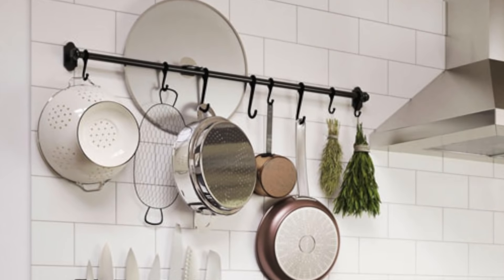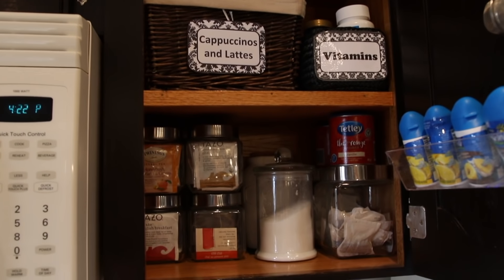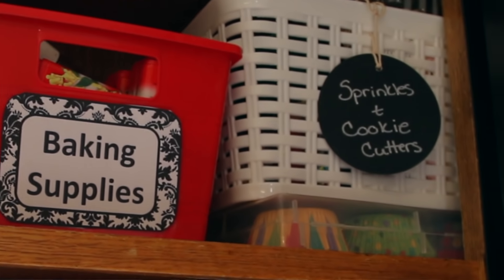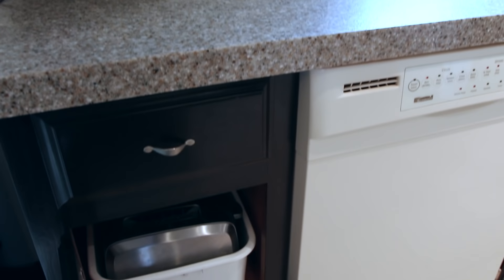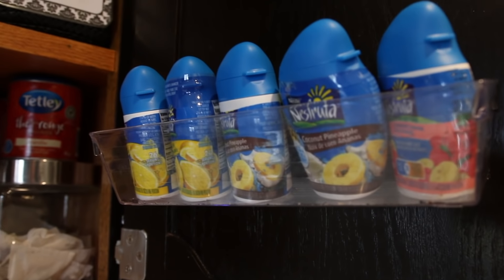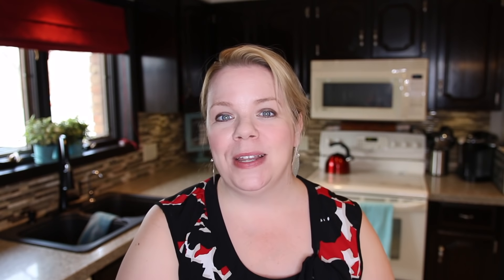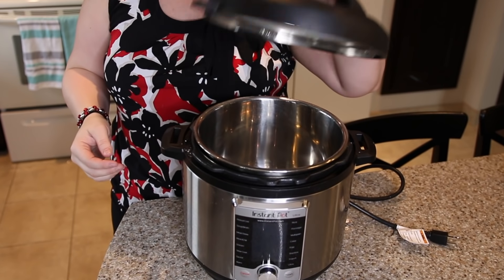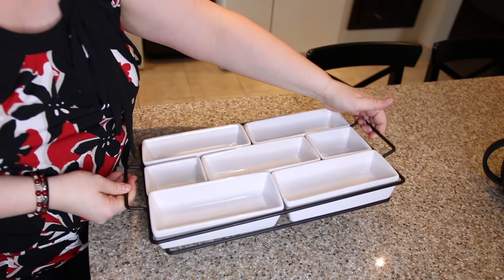5 Tips & Ideas to Organize Your Kitchen and Create More Storage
My top 5 tips for organizing a kitchen and creating more storage. You CAN organize your kitchen FAST and create much more storage WITHOUT renovated or spending money on expensive organizing solutions with these easy kitchen organizing ideas.

Order my NEW BOOK now and get over 100+ FREE organizing printables, checklists, planning pages, labels and MORE!